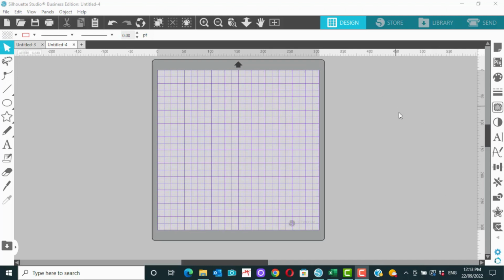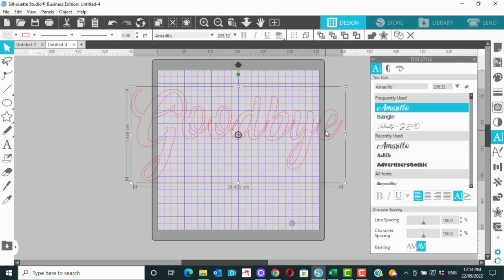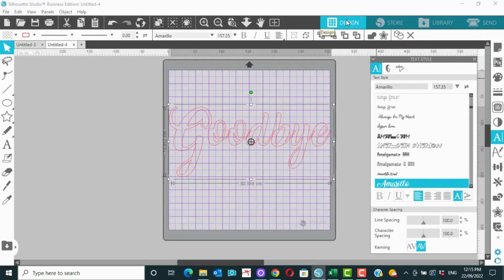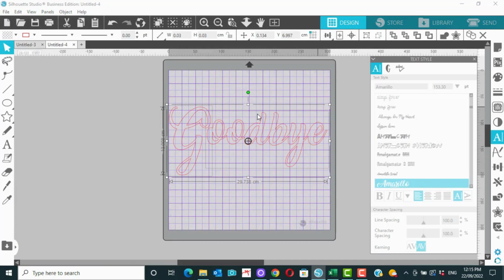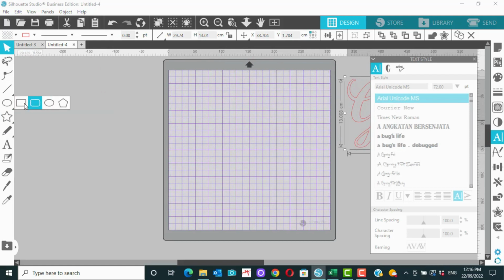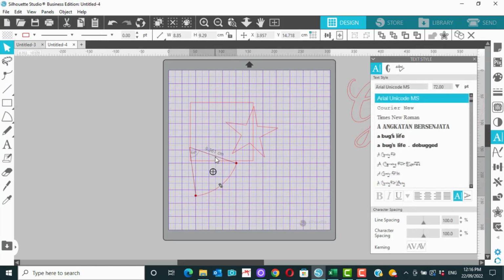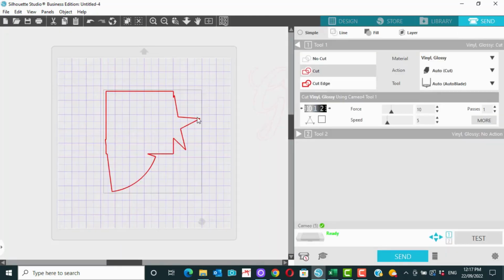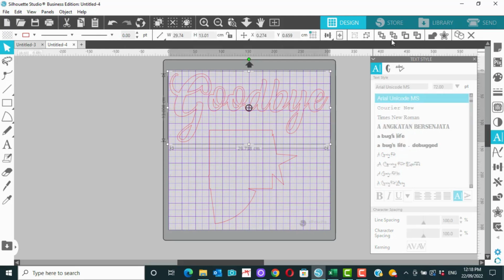What is Welding?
It can be a little daunting to not only try to master software, a machine and take on a whole new language.  That's why we are here, to help you master those little things.

My website where you can find SVG's, Courses and even get to know when I'm doing in person events is